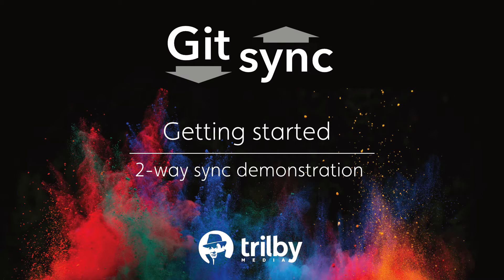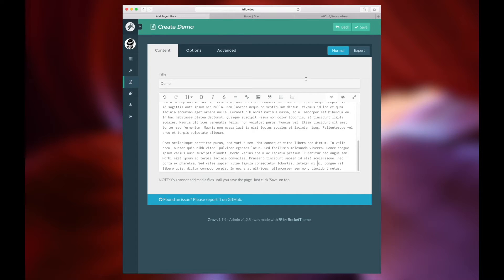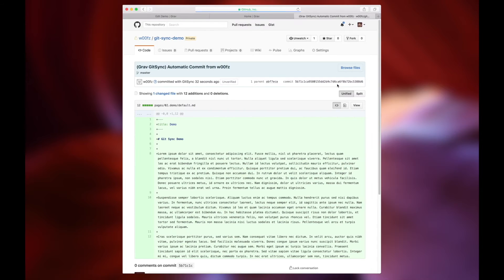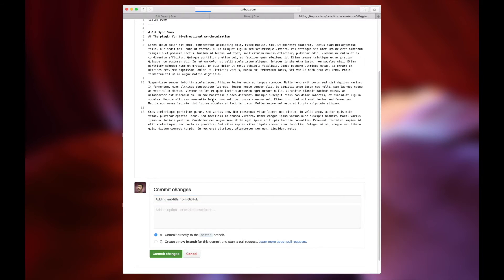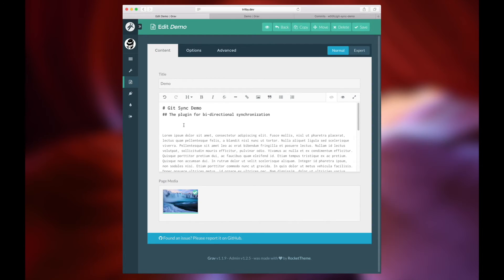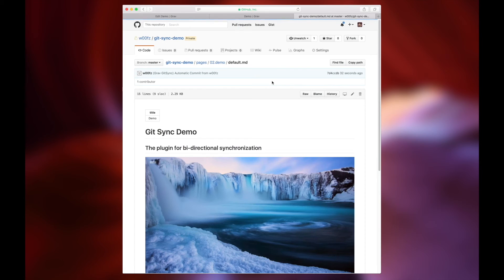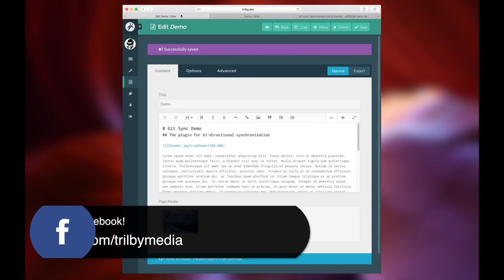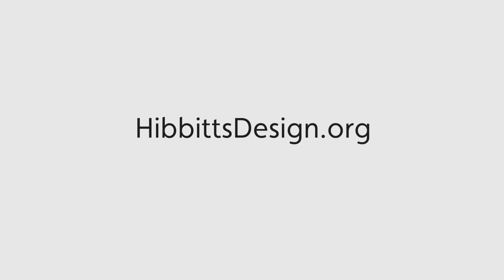GitSync: 2-way Sync Demonstration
Git Sync is a Plugin for Grav CMS that allows to seamlessly synchronize a Git repository with your Grav site, and vice-versa.

Git Sync captures any change that you make on your site and instantly updates your git repository. In the same way, Git Sync supports webhooks, allowing to automatically synchronize your site if the repository changes.

Thanks to this powerful bi-directional flow, Git Sync can now turn your site into a collaborative environment where the source of truth is always your git repository and unlimited collaborators and sites can share and contribute to the same content.